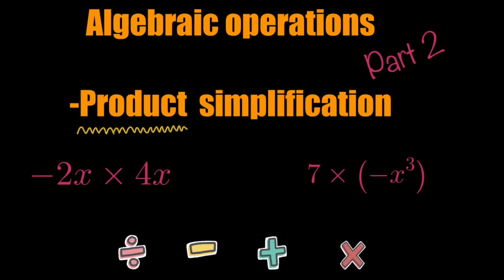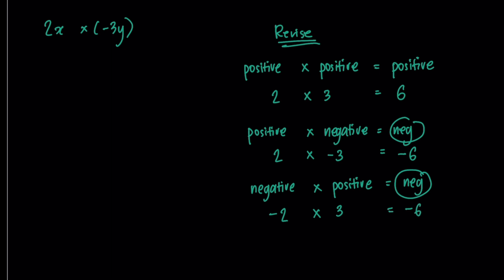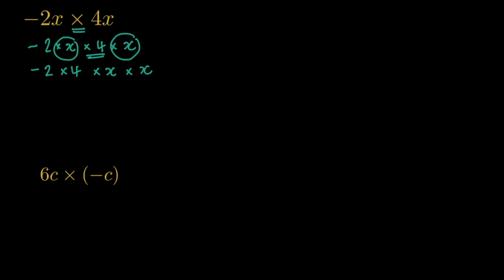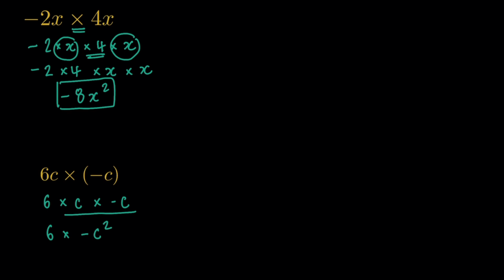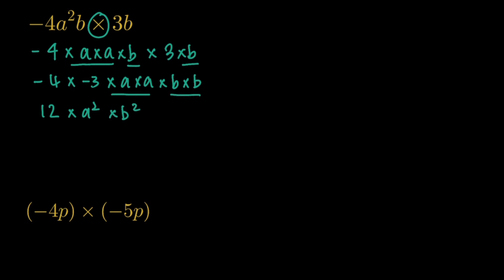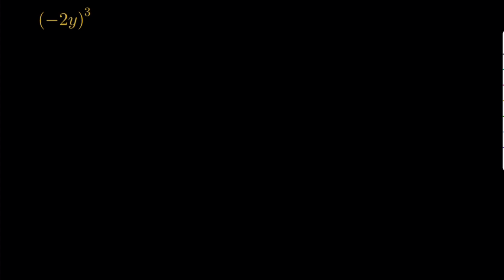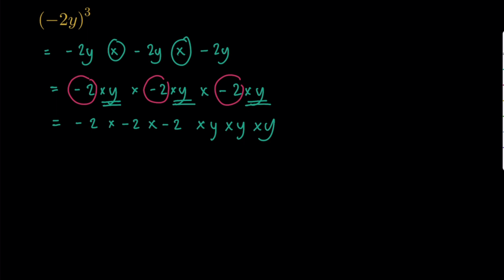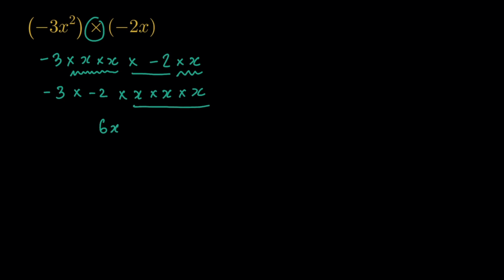Year 8 Maths: Algebraic operations- product simplification part 2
Year 8 Australian curriculum
Algebraic operations- simplifying algebraic products